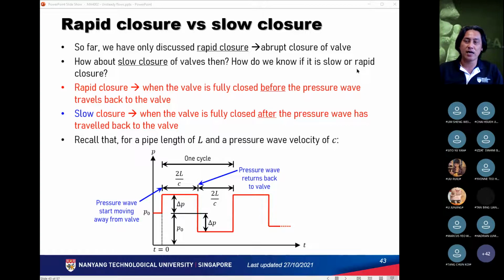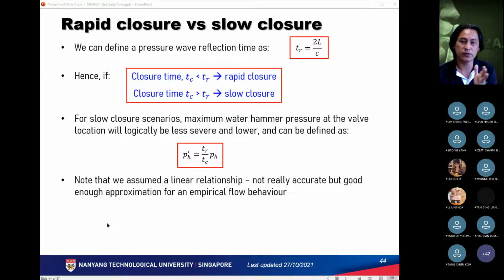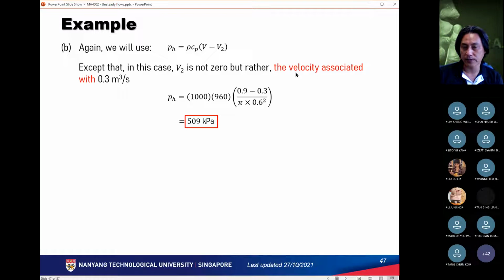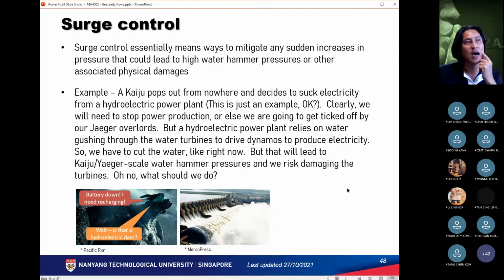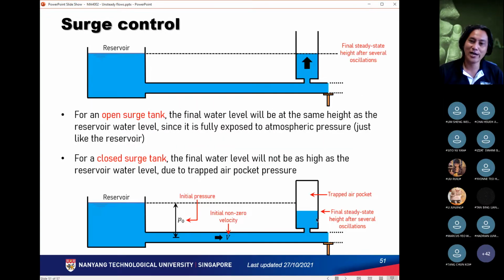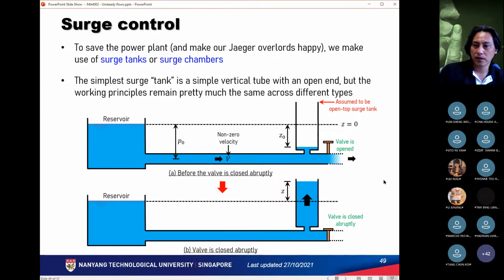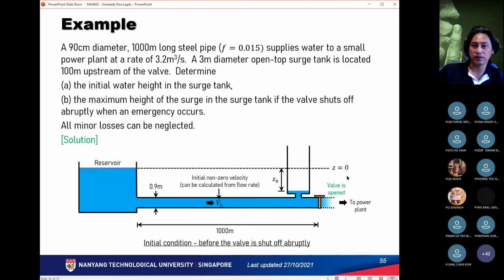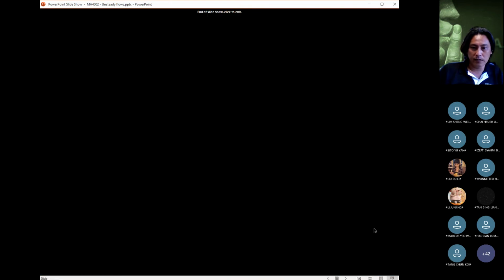MA4002 Fluid Dynamics 2021-22 Week 11 lecture Part 4 (Unsteady Flows)